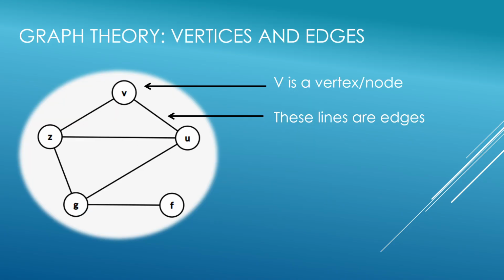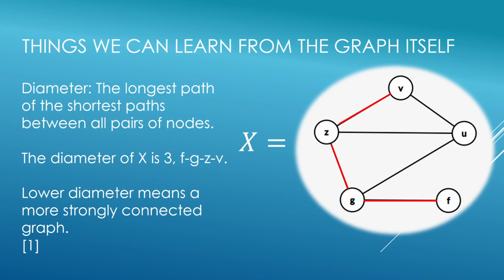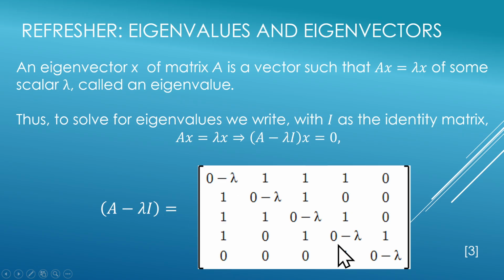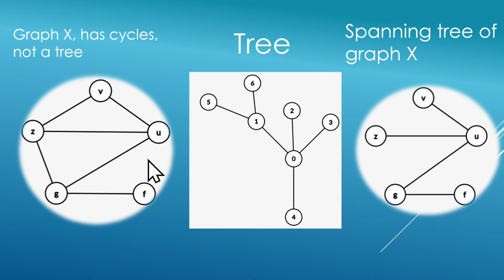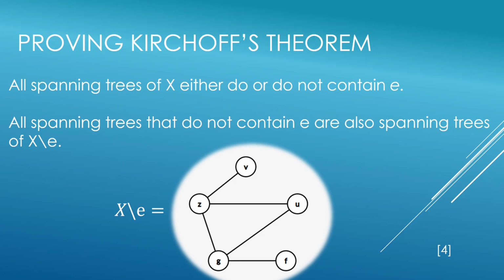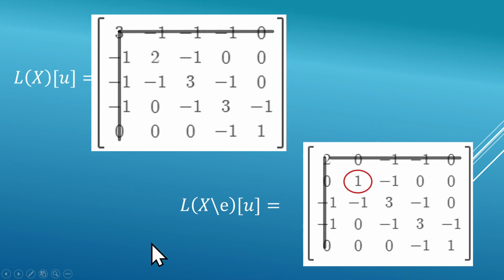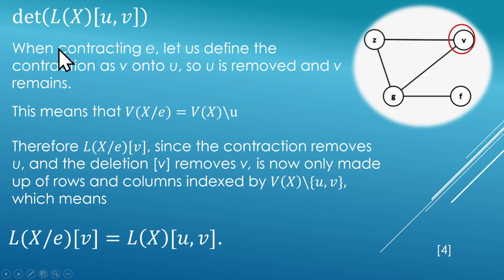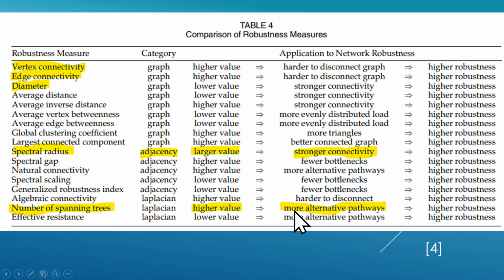Graph Theory and Linear Algebra: Analyzing Network Security